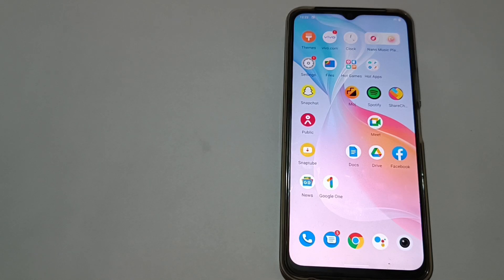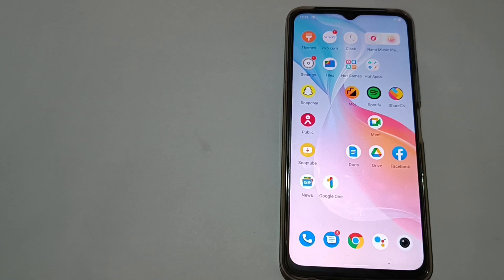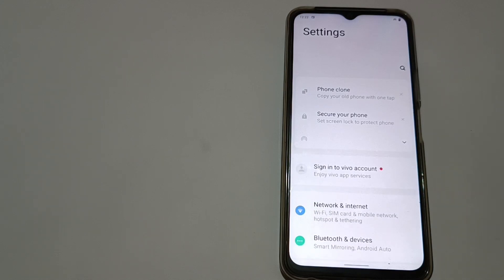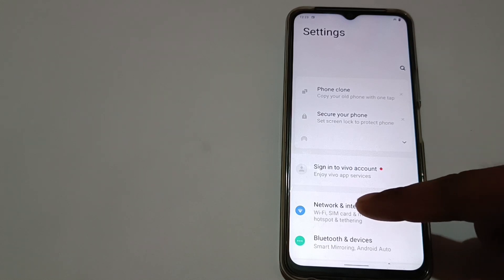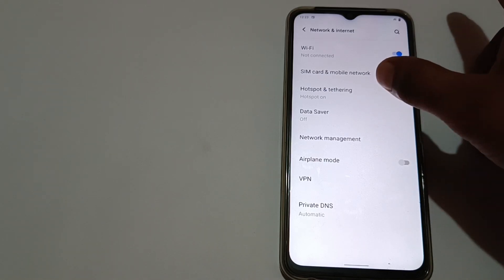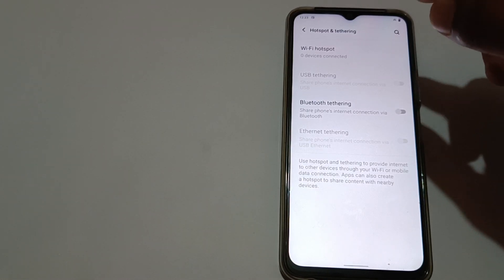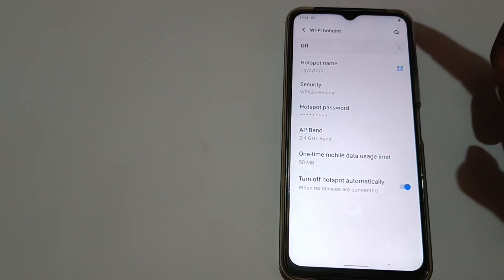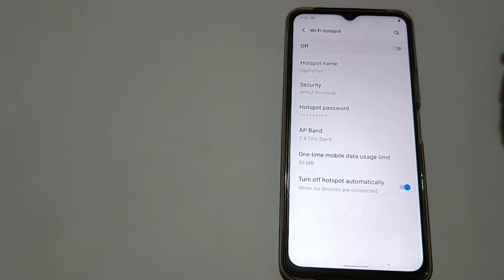How to off hot spot in your phone in vivo T1x